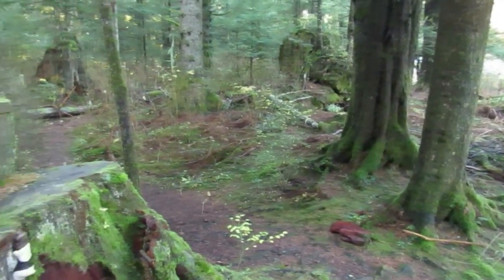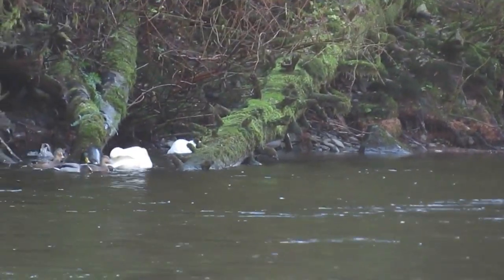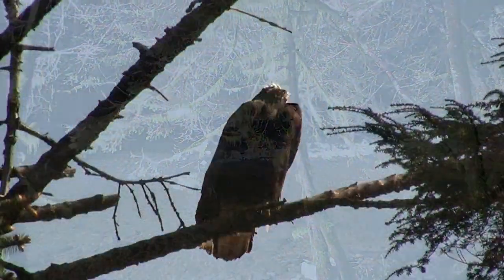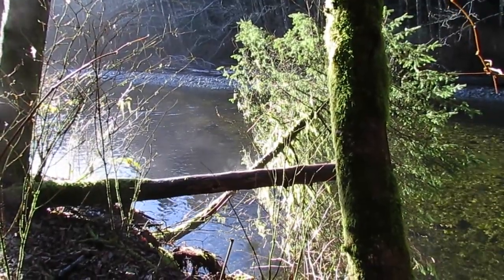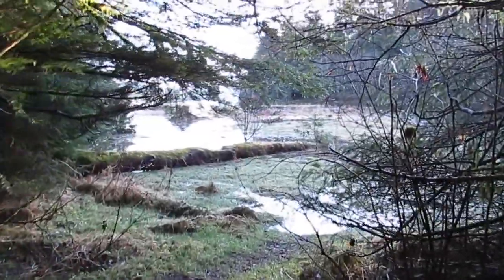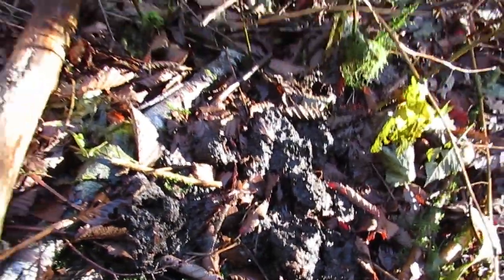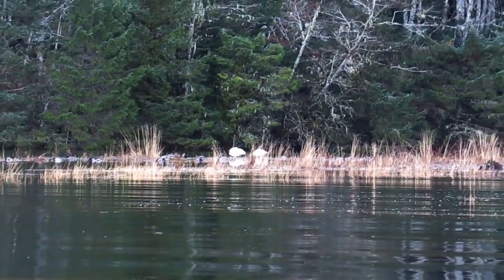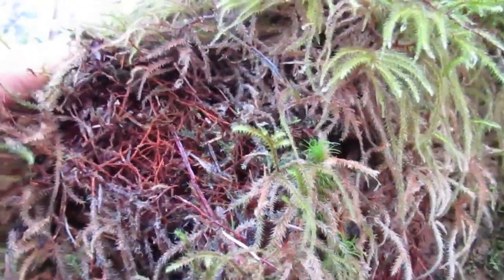Sitka Trails: Totem Park. Watch Harbor Seals Swimming Up Indian River!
New:  11/12/2023. The Sitka Oldduffer hikes in the Totem Park (Sitka Historical Park) on the East Side of Indian River. Watch Harbor Seals swimming up into the river chasing Coho Salmon and ducks.  Also, Bald Eagles, Dippers, Ducks and Swans.
Summary:
I am uploading all my video from Sitka Alaska and pictures of other areas. Over 50 years' worth. They include: Scenery, Culture, Hiking, Wildlife, Sea Life, Fishing, Hiking, Hunting and Family Stuff. Eventually well over 60 hours of VHS, DV, and HD Video will be uploaded to this channel. Thousands of photographs in Video Slide Show format.

GOAL:
The goal is to upload to Youtube, my complete collection of videos and photographs. I will start by uploading the oldest material first, which is old VHS quality video. Since old VHS video has very little information, it cannot be up graded to higher quality HD or 4K. There is no way to improve VHS video quality.

As I move into the higher quality HD video footage, I will begin using new available Ai software to improve the quality of that material. Much of it can be improved to 4k quality.

Editing:
I will be doing very little editing of the videos. There is well over 30 hours of material. Most of the videos will be short in length. A few could be an hour in length. Many of the individuals in those videos have now passed away. I no longer have the physical or cognitive ability to make fancy video productions. I can no longer remember the names of some of the individuals in those videos.  I will "clean" some of the video up the best I can and perform some basic trimming.

The video descriptions will be short and to the point. I no longer have the ability to identify some of the individuals in some of the videos.  As you watch the videos you can eventually identify certain individuals and "characters". Some of those people can be very entertaining.

The Youtube comment section will be closed. I do not have the time, nor am I willing to spend the time monitoring comments, or deleting comments left by rude individuals, or people who use the comment sections to promote themselves or their own channels.

The Youtube video can be watched using any device. However, I highly recommend that you stream the video from Youtube to your television set. Especially for the future HD video. For streaming, you can use a new "Smart TV" or other streaming device like a Fire Stick or ROKU.  We use a basic $29 Fire Stick on a 12-year-old TV.  It works great.

I will occasionally leave some information of Peggy's facebook page. However, the video will only be available on this Youtube Channel.